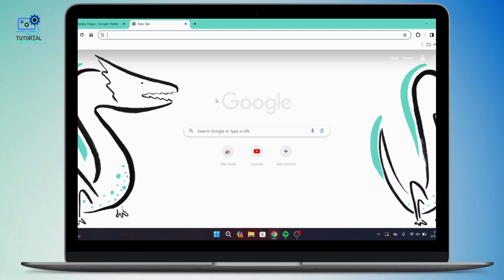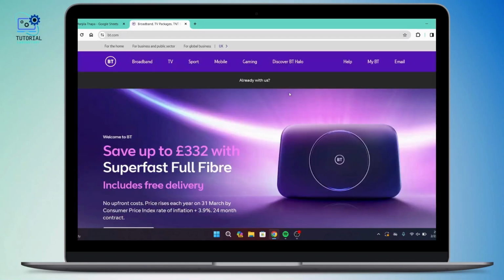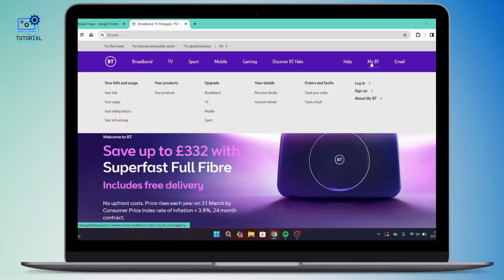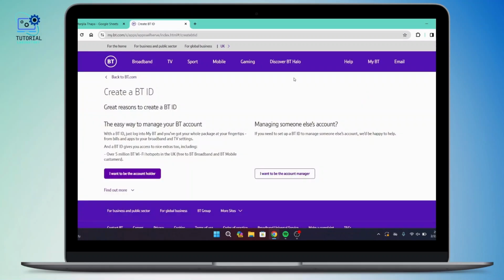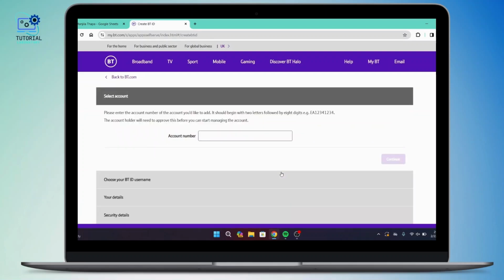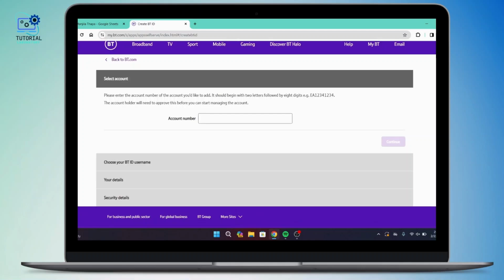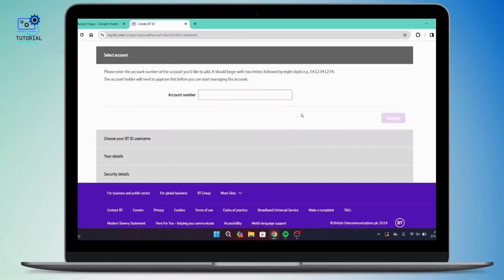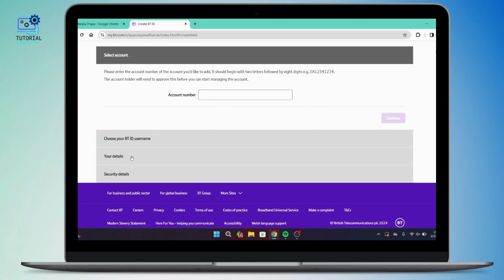How to Create an BT Sport Account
Learn how to easily create a BT Sport account with this step-by-step tutorial. Whether you're setting up a BT Sport Box Office account or simply getting started with BT Sport, this guide will walk you through the entire process.

In this video, you'll discover how to create a BT Sport account, including how to set up a BT Sport Box Office account and access your BT Sport subscription.

Timestamps:
0:00 Introduction
0:20 Step 1: Accessing the BT Sport Signup Page
0:45 Step 2: Filling Out the Registration Form
1:15 Step 3: Confirming Your Account